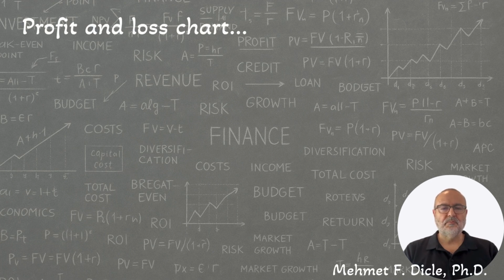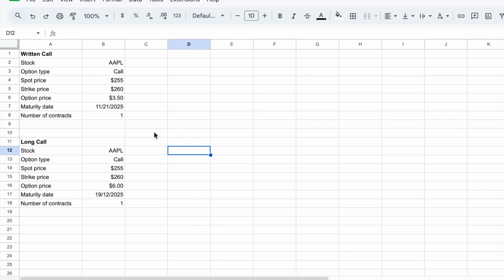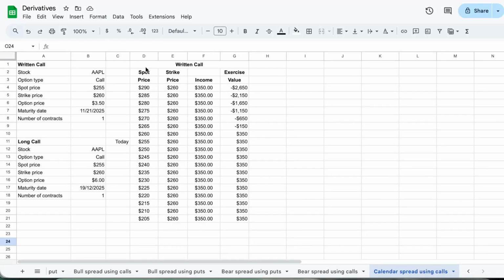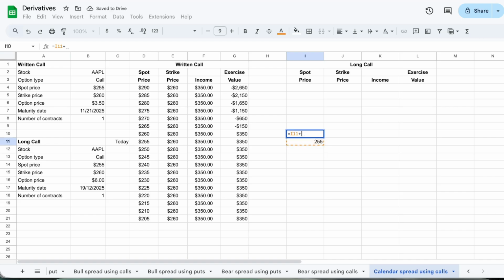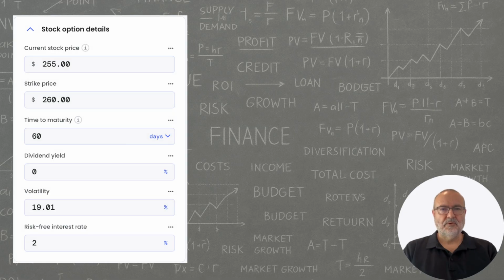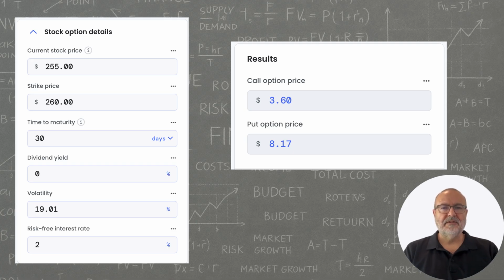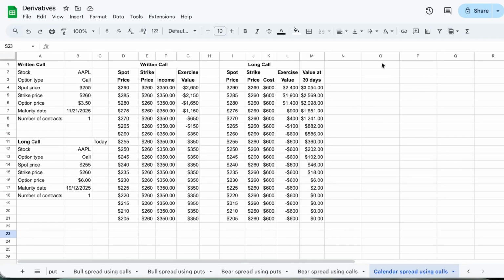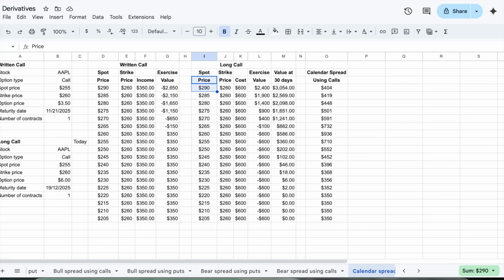Profit and loss chart: Calendar spread using calls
📊 Profit and Loss Chart for a Calendar Spread Using Call Options

In this video, you will learn how to build a profit and loss (P&L) chart for a calendar spread using call options, step by step. The focus is on constructing the spreadsheet, calculating payoffs at expiration, and understanding how price movement and time decay affect the strategy.

A call calendar spread involves buying and selling call options with the same strike price but different expiration dates. This strategy is commonly used when an investor expects limited movement or a mild upward bias in the underlying asset and wants to take advantage of differences in time decay between short- and long-dated options.

In this video, you will learn:
• How a call calendar spread is structured
• How to calculate profit and loss at different underlying prices
• How to identify breakeven points, maximum profit, and risk
• How to visualize payoff profiles using a spreadsheet
• Why calendar spreads are sensitive to time decay and volatility

This video is ideal for:
• Individual investors learning multi-leg option strategies

No advanced math required—just a clear, structured walkthrough designed to help you understand how calendar spreads using calls work and when they are used.